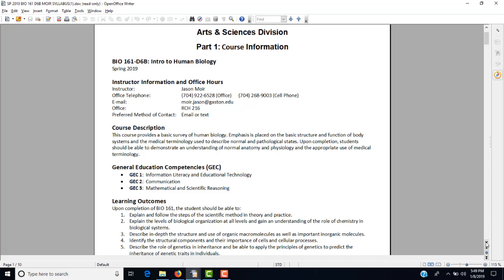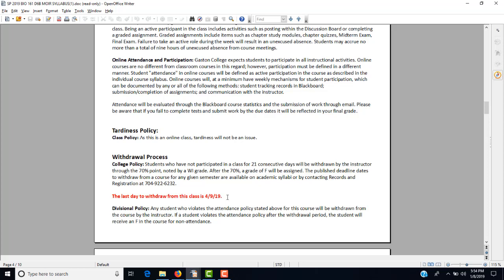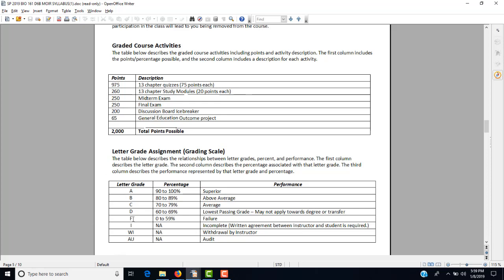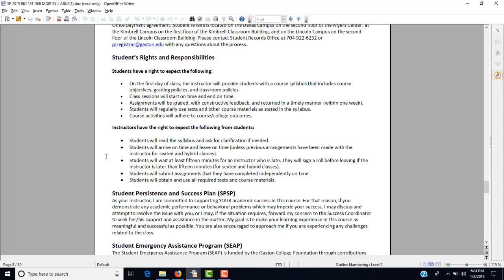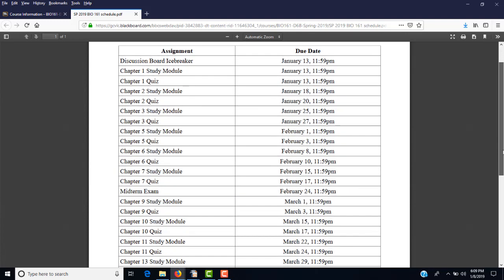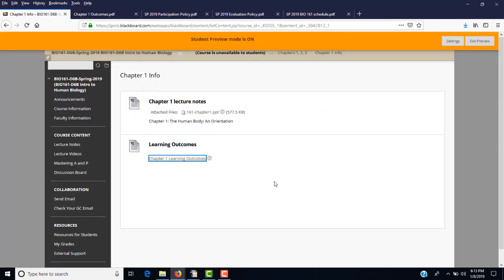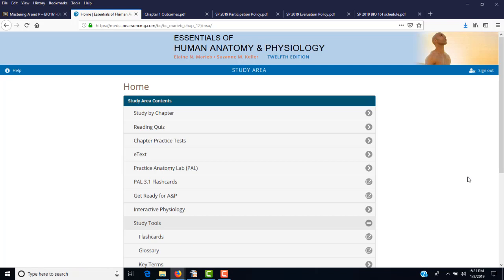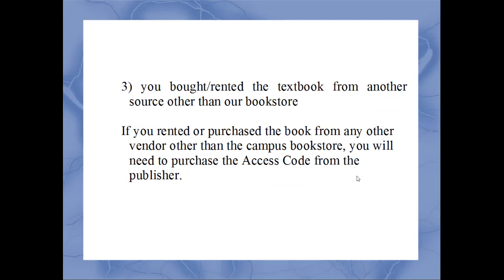Spring 2019 BIO 161 Intro